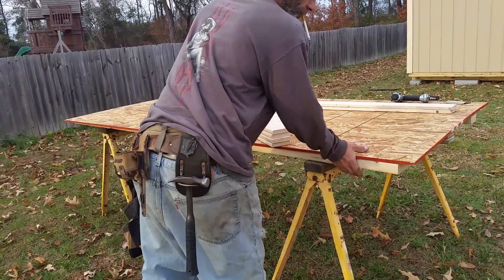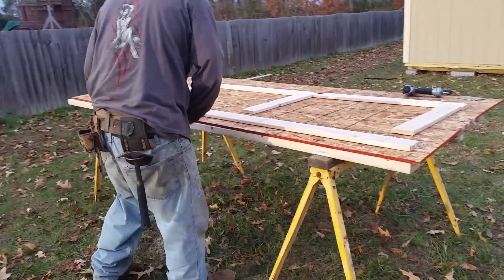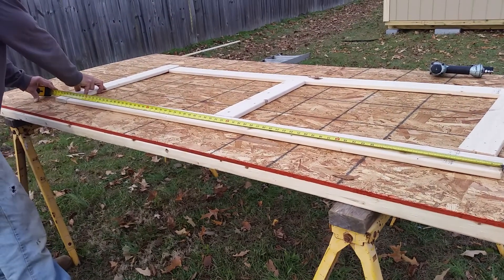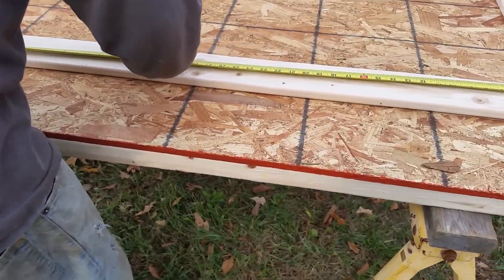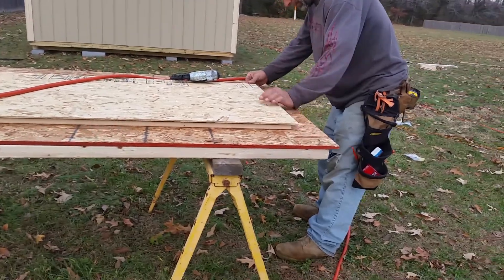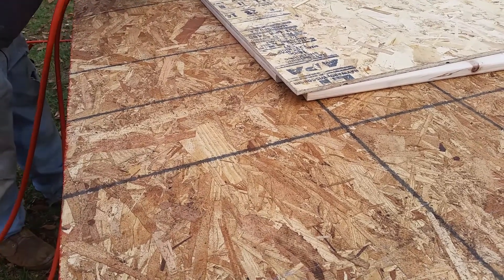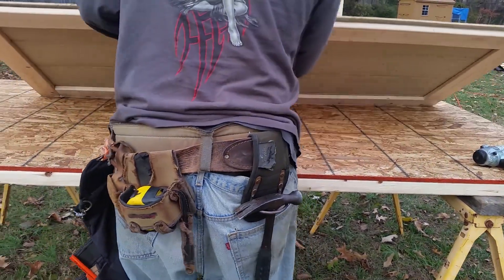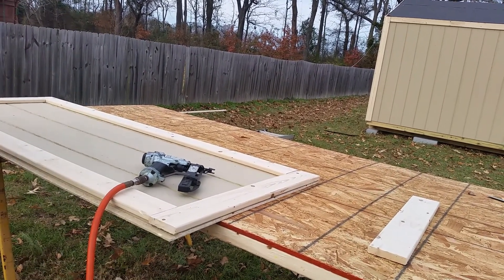8x12x8 A Frame Shed Tutorial Part 30 Building The First Door